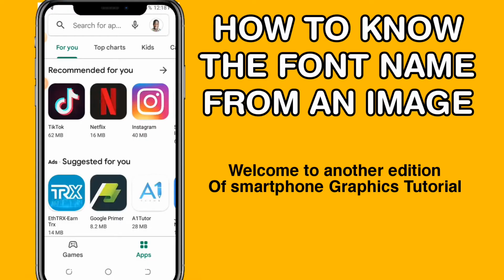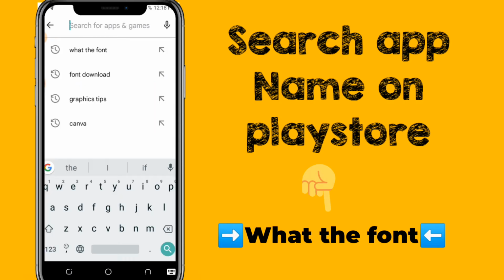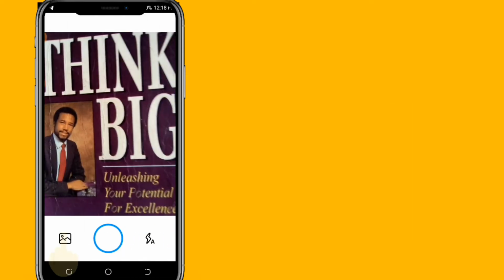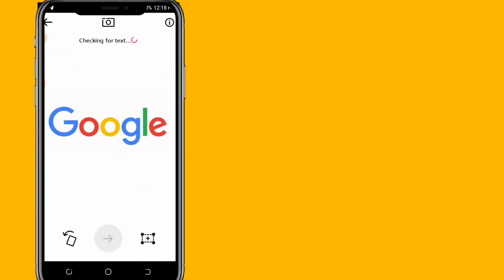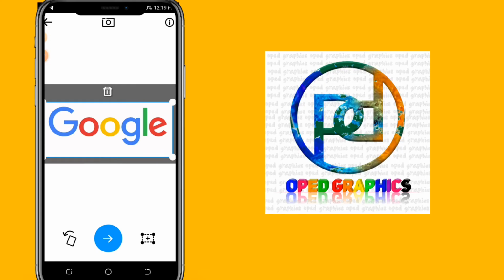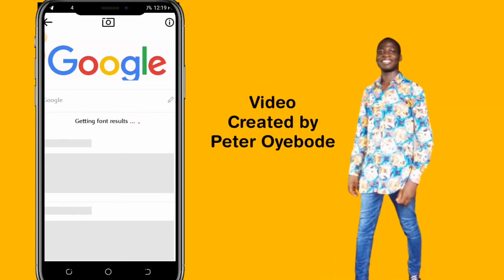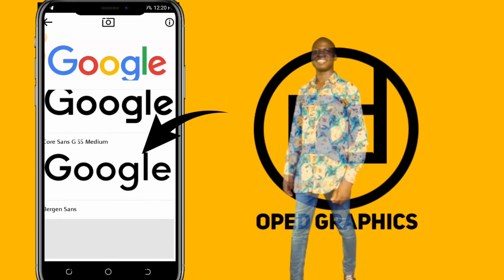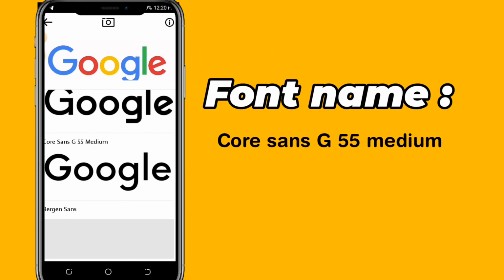How to know font name in an image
This video covers the step by step guide you need to detect a font name directly from an image.

What the font is an instant font identification powered by the world’s largest collection of fonts.

How it works: WhatTheFont uses deep learning to search collection of over 133,000 font styles and find the best match for the fonts in your photo.

For best results, upload a good quality image, and make sure the text is horizontal.